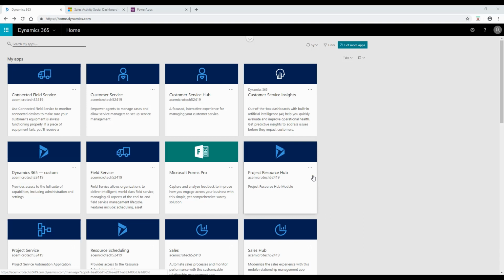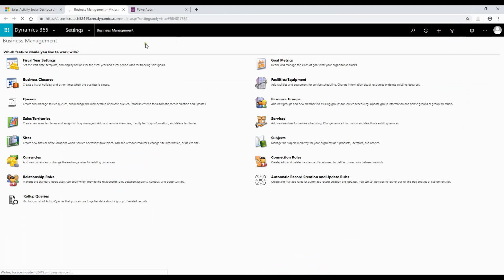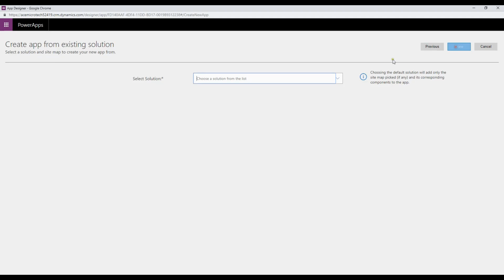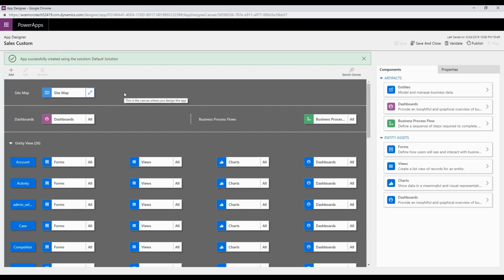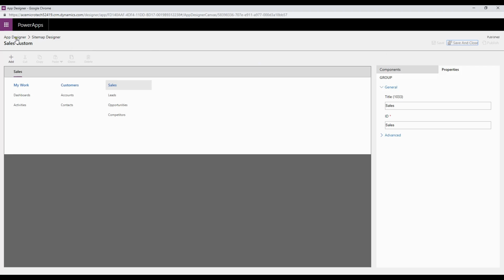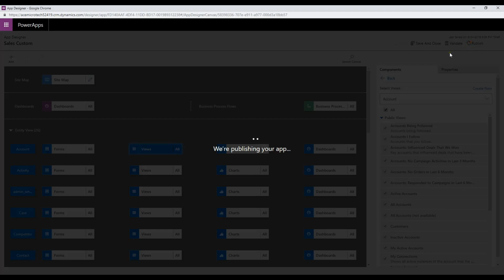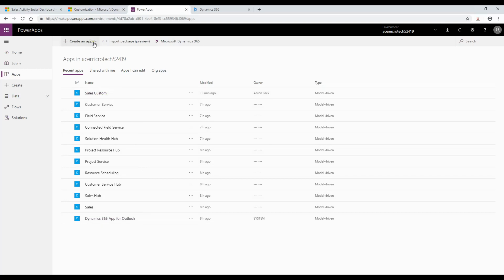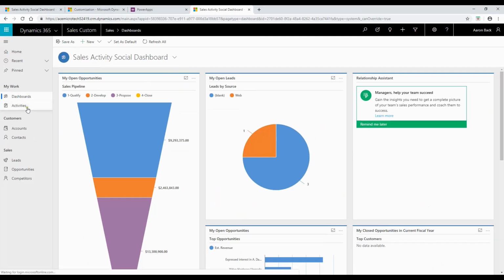Dynamics 365 - How To Create Model Driven App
In this video we will explore a couple of ways to create a model-driven app for Dynamics 365.